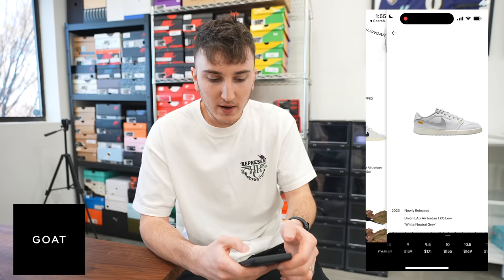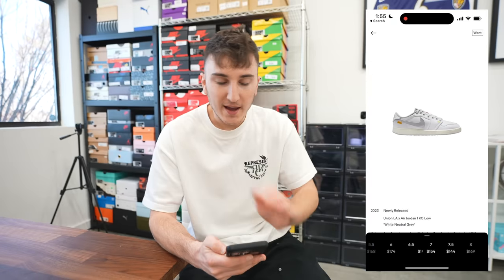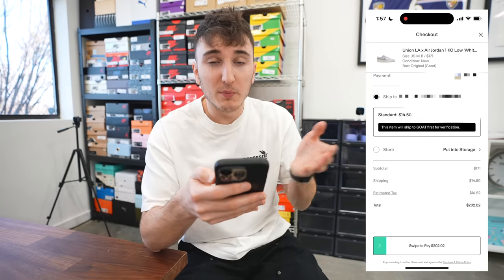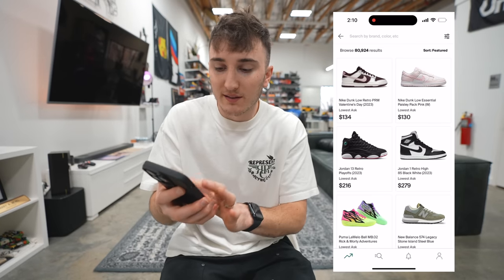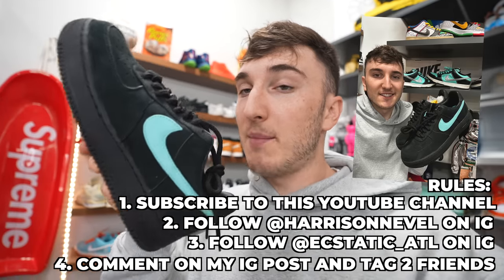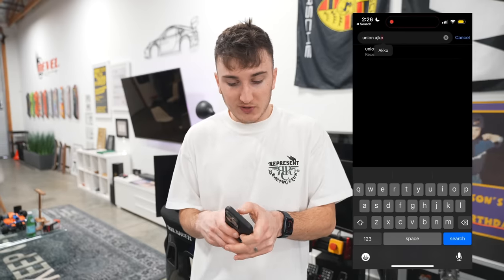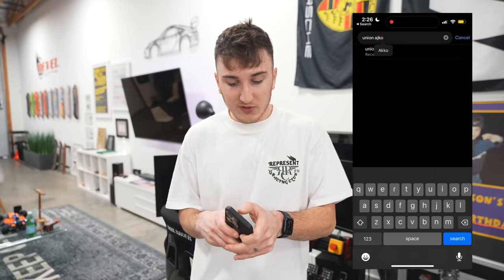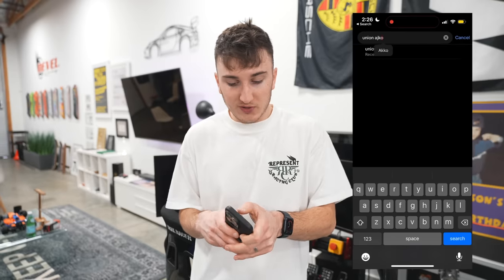I Bought A Sneaker From EVERY Sneaker App....And They Got STOLEN